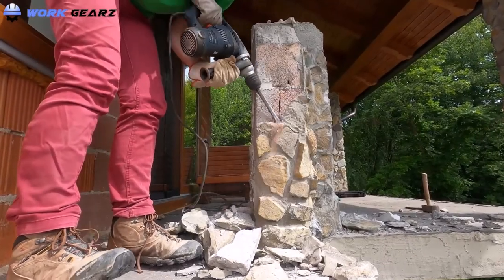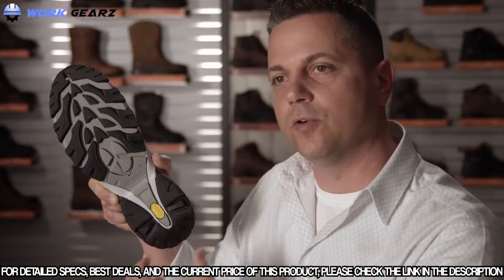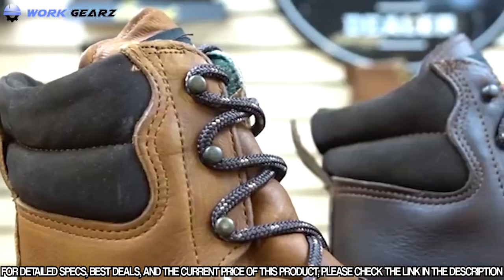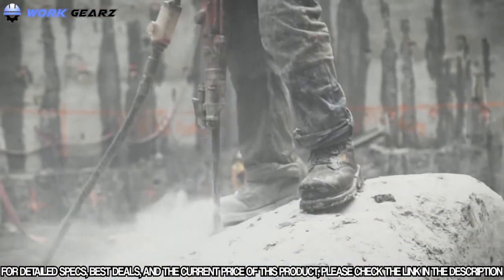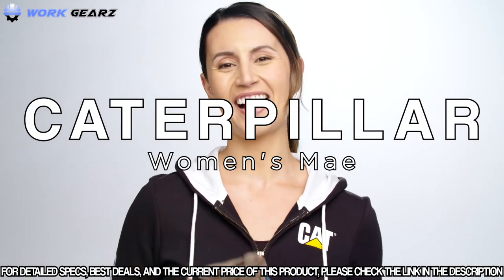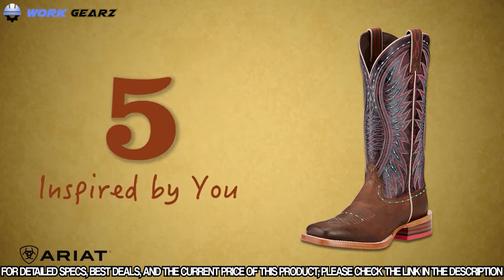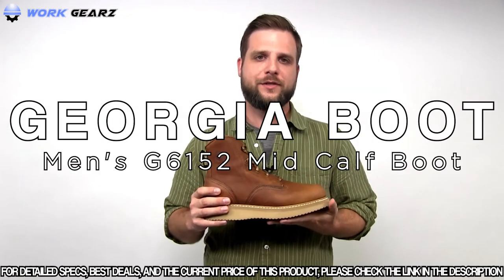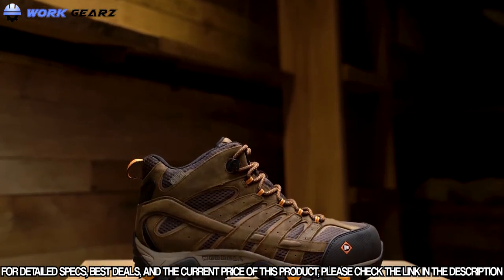Top 10 Best Work Boots for Heel Pain for Men and Women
✅ 1. Timberland PRO Men's Hyperion
✅ 2. Thorogood Men's American Heritage
✅ 3. KEEN Utility - Philadelphia
✅ 4. WOLVERINE Men's Raider
✅ 5. Women's Mae by Cat Footwear
✅ 6. Ariat Women's Vaquera
✅ 7. Irish Setter Work Men's Rockford
✅ 8. Georgia Men's G6152 Mid Calf Boot
✅ 9. Merrell Work Men's Moab Vertex
✅ 10. Rocky S2V Enhanced Jungle

These are the best work shoes for heel pain that we have found so far.
Wearing work boots for long hours shifts at work may cause heel pain sometimes, as these boots are little heavy than normal shoes due to protective features and you have wear them for 12-14 hours of shifts.
Made with high quality materials these boots will not only protect your feet but also prevent heel pain while wearing them. All the boots mentioned in the list above meets the ASTM and OSHA safety standards.